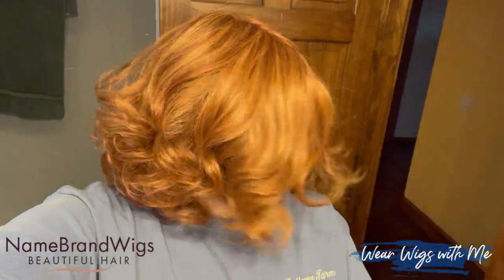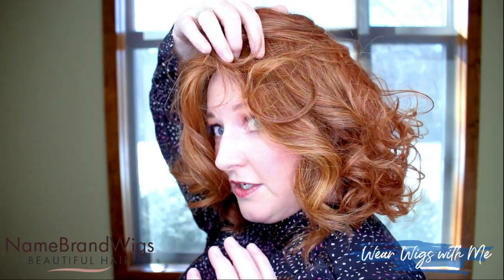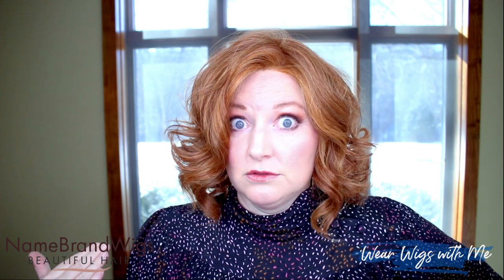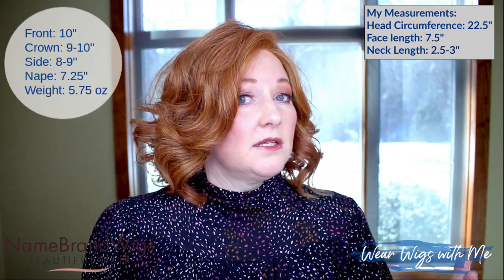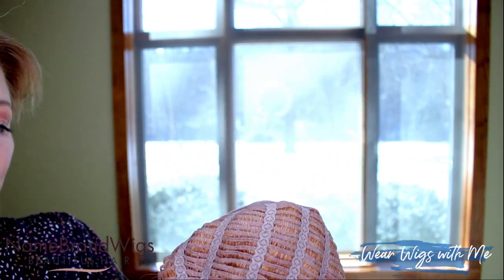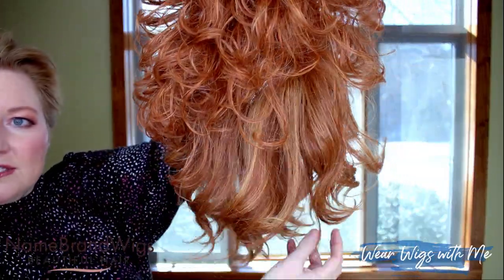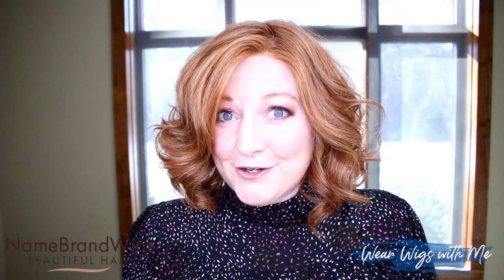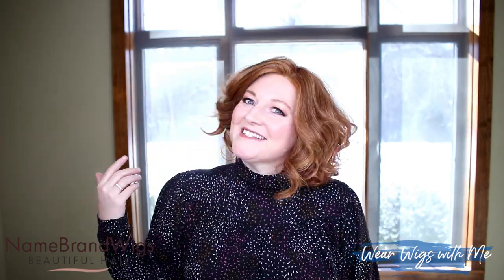WIG REVIEW Isabella by Envy in Lighter Red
In this video, I share my thoughts on the wig ISABELLA by Envy in the color Lighter Red.

This piece was sent to me by Name Brand Wigs for my review.

All the wigs I showed in this video can also be purchased at Name Brand Wigs.

VIDEO EQUIPMENT:
WIG CARE & ACCESSORIES:
SKIN CARE & MAKEUP:

Mascara: Mary Kay; Ultimate Black or Lash Intensity Black (I love both!)
Blush: Mary Kay; Shy Blush
Lip Gloss: Mary Kay; Fancy Nancy
Lip Color: Mary Kay; Berry Couture